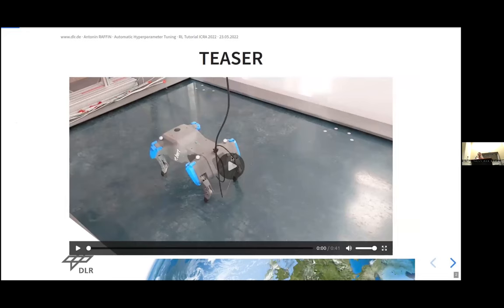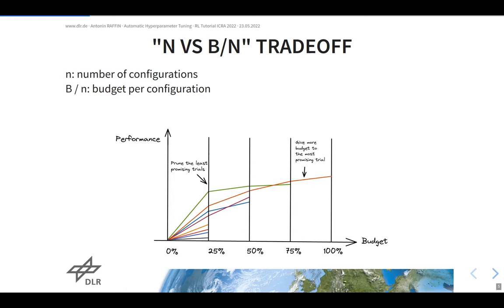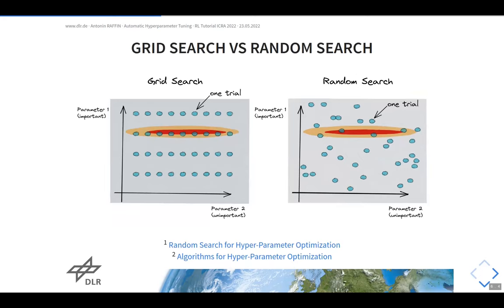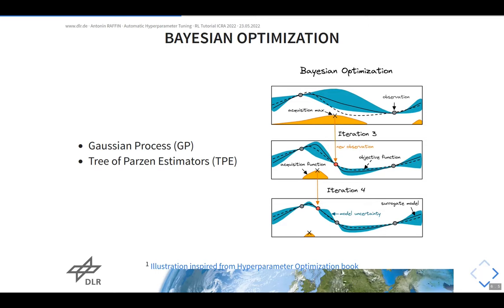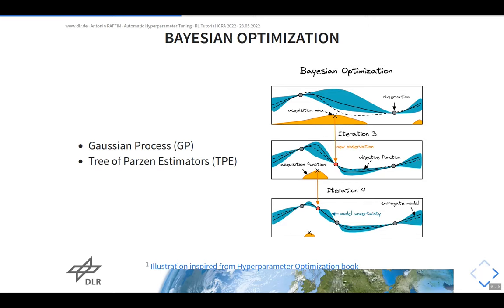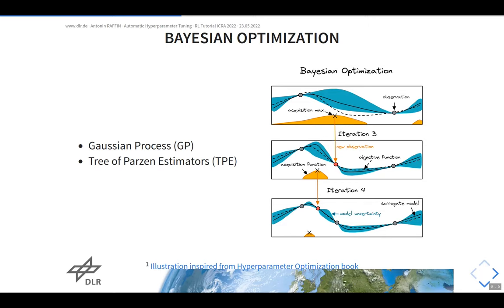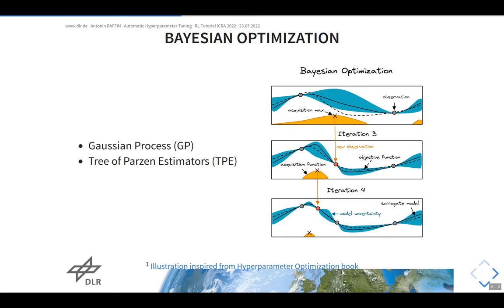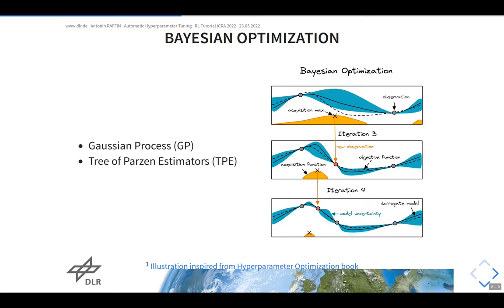Automatic Hyperparameter Optimization @ ICRA 22 | Tools for Robotic RL 6/8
Speaker: Antonin Raffin